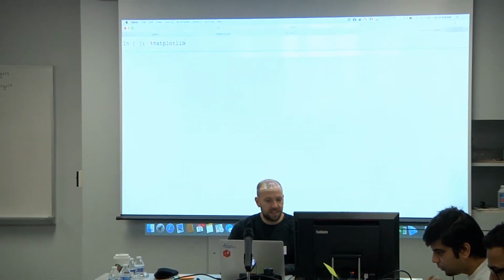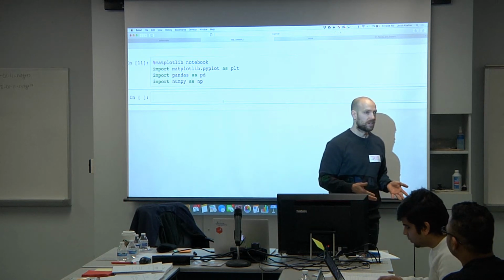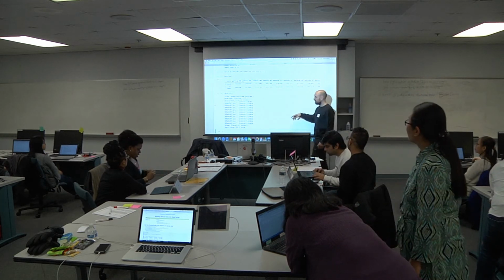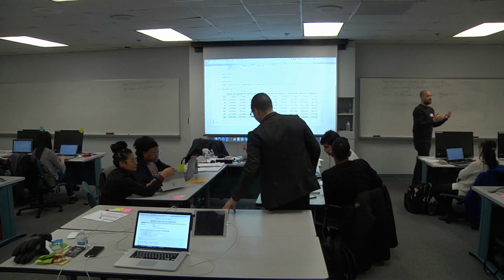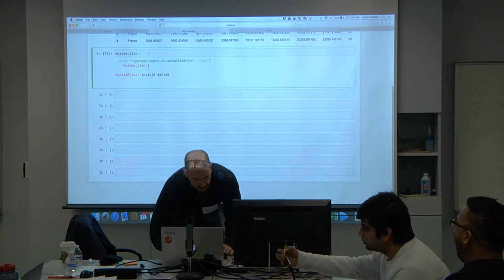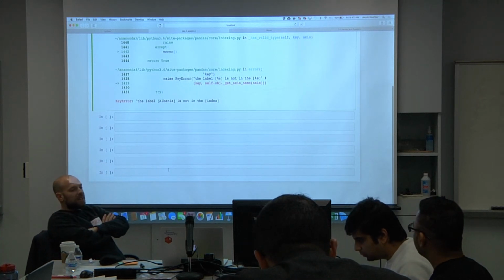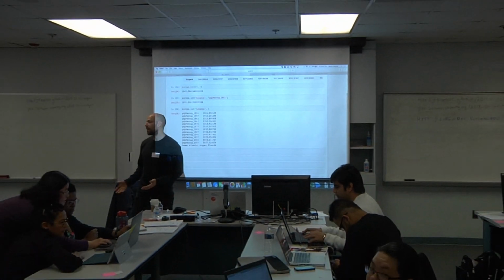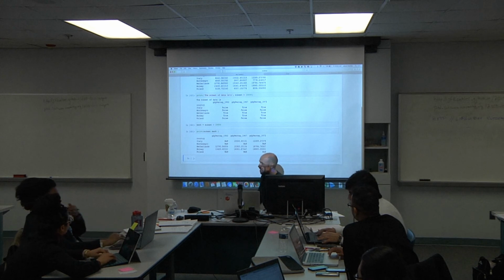Data Skills Boot Camp January 2018 Day 2 Part 1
Data Skills Boot Camp January 2018 Day 2 Part 2 (morning with Jacob)